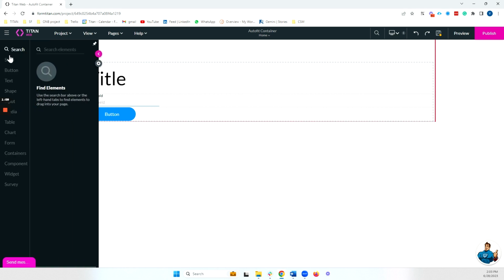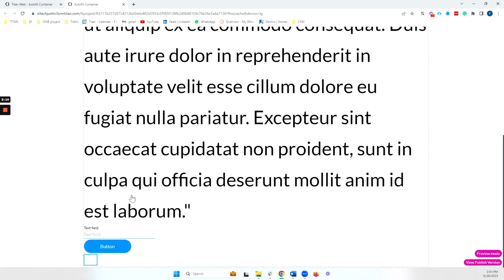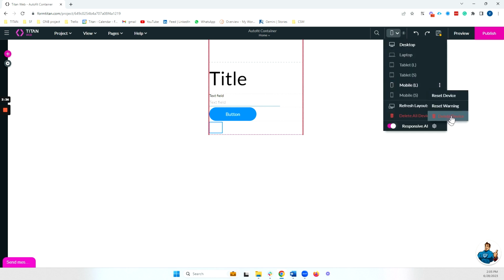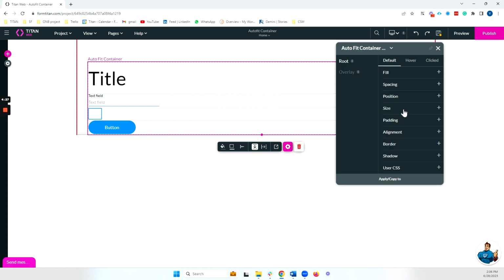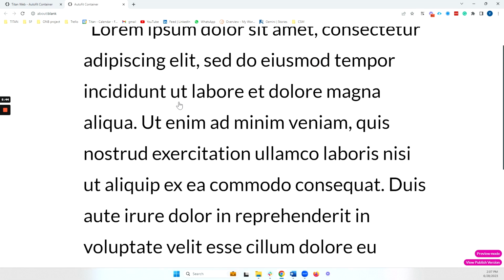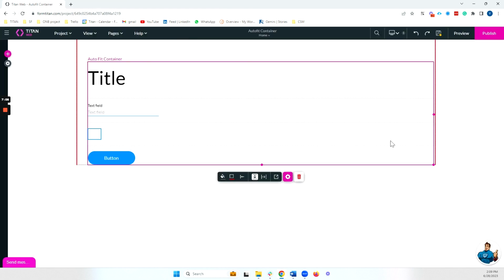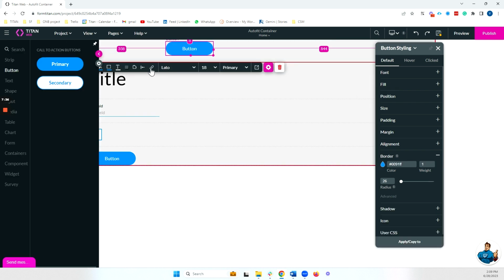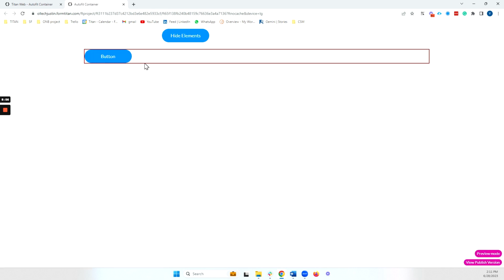Salesforce Web Forms and Containers with Titan: AutoFit Container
Creating Salesforce web forms and containers just got better with Titan! Let us show you how in our series of Advanced Web Courses. So, join us by watching this tutorial video as we explore how to use the AutoFit Container in Titan Web.

Chapters:
00:00 An introduction to the AutoFit Container in Titan Web.
0:45 See when and why to use an AutoFit container.
2:51 Watch how to align elements in the AutoFit container.
4:34 Learn how to change the position of elements.
5:32 View how to auto re-size the AutoFit container.

If you prefer to read the article in our Salesforce Web Form and Container series, visit our Titan Academy

This video tutorial looks at the following topics: When and why you would use an AutoFit container, how to align the elements in the AutoFit container, how to create spacing between the elements, and how to remove the AutoFit container’s border. We will show you how to move the elements around, set the direction of the elements, auto-resize the height of the AutoFit container, and why that is important.

To get started, AutoFit containers can be found under Containers. They create a structure where the elements are and by default, placed one below the other. It helps with different resizing issues that might affect the form. In this video lesson, we added the following elements to the AutoFit container:
1. Title
2. Text field
3. Button
4. Shape

So, when and why should you use an AutoFit container? Suppose you have dynamic fields that change size according to the contents, or you must hide elements in certain circumstances, or you need to present your contents on different device sizes. In that case, an AutoFit container is a very handy element to use!

Continue watching the video to see how to use an AutoFit container with a Salesforce Get. In this section of the video, we show you how the contents of a title element can affect the size of the AutoFit container. We firstly, set up a Salesforce Get that will run on load which will populate the Title with a contact description.

The contact description is very long, and if it isn’t in an AutoFit container, the text will be displayed over other elements as they will not move. The elements in the AutoFit container however, will move to accommodate the dynamic description in the title element.

Make sure to keep watching till the end of the video, as we continue to cover topics regarding aligning elements in an AutoFit container, adding space between elements, changing the position of elements, and auto-resizing the AutoFit container.

Titan has web apps, Salesforce web forms, containers, and more for every page and portal! From landing pages to payment portals, go ahead and build fully responsive web pages in minutes with zero-code. Choose Titan Web for the best deals in town with a host of other modules on offer that include Titan Sign, Forms, Docs, Survey, Contract Lifecycle Management (CLM) and Flow.

Get in touch with us today to sign up to the Titan platform and start launching custom web applications for your Salesforce solutions!

We would love to hear from you and your thoughts on our no-code platform for Salesforce.